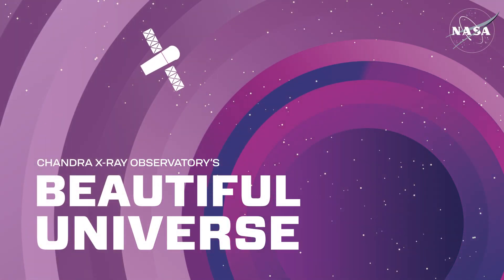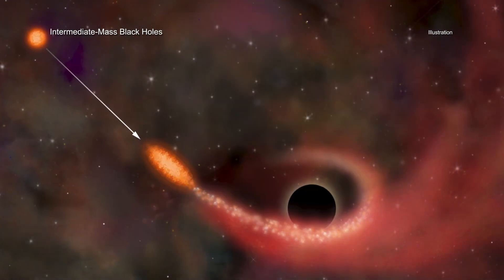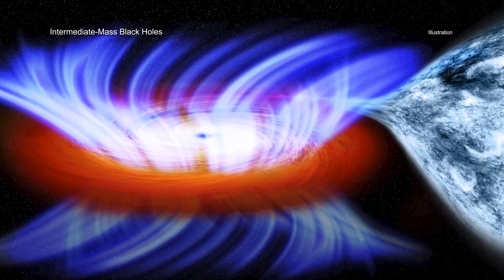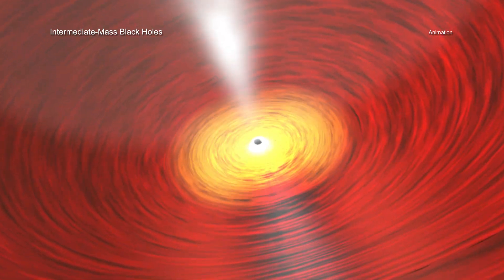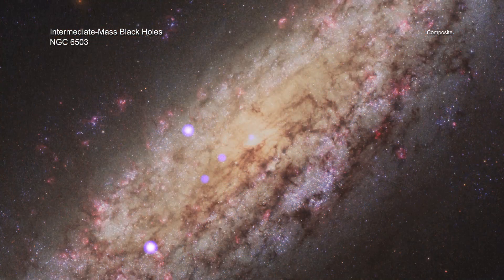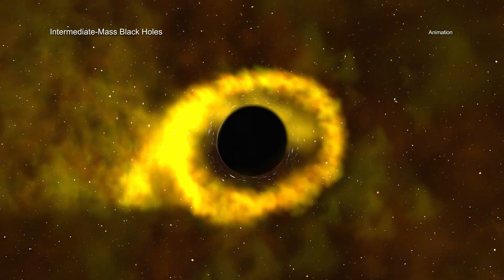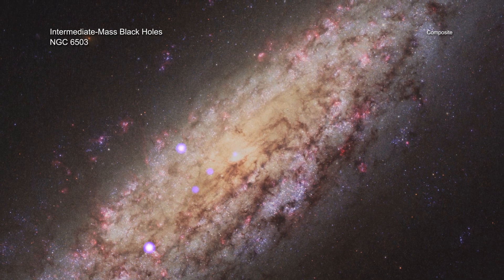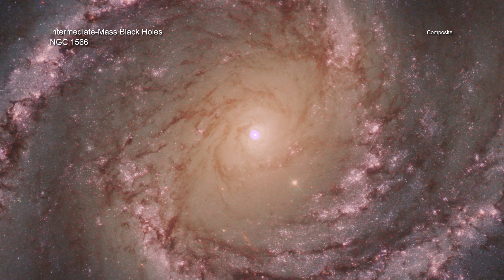Black Holes Raze Thousands of Stars to Fuel Growth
In some of the most crowded parts of the universe, black holes may be tearing apart thousands of stars and using their remains to pack on weight. This discovery, made with NASA's Chandra X-ray Observatory, could help answer key questions about an elusive class of black holes.

While astronomers have previously found many examples of black holes tearing stars apart, little evidence has been seen for destruction on such a large scale. This kind of stellar demolition could explain how mid-sized black holes are made through the runaway growth of a much smaller black hole.

Astronomers have made detailed studies of two distinct classes of black holes. The smaller variety are "stellar-mass" black holes that typically weigh 5 to 30 times the mass of the Sun. On the other end of the spectrum are the supermassive black holes that live in the middle of most large galaxies, which weigh millions or even billions of solar masses. In recent years, there has also been evidence that an in-between class called "intermediate-mass black holes" exists.

The latest study, using Chandra data of dense star clusters in the centers of 108 galaxies, provides evidence about where these mid-sized black holes might form and how they grow.

Because stars are so close together like they are in these extremely dense clusters, it provides a viable breeding ground for intermediate-mass black holes. And it seems that the denser the star cluster, the more likely it is to contain a growing black hole.

Theoretical work by the team implies that if the density of stars in a cluster — the number packed into a given volume — is above a threshold value, a stellar-mass black hole at the center of the cluster will undergo rapid growth as it pulls in, shreds and ingests the abundant stars in close proximity.

Of the clusters in the new Chandra study, the ones with density above this threshold were about twice as likely to contain a growing black hole as the ones below the density threshold. The density threshold depends also on how quickly the stars in the clusters are moving.

The process suggested by the latest Chandra study can occur at any time in the universe's history, implying that intermediate-mass black holes can form billions of years after the Big Bang, right up to the present day.

While the latest study doesn't prove that runaway black hole growth occurs in star clusters, it lays the groundwork for with additional X-ray observations and extra theoretical modeling to construct an even stronger case.